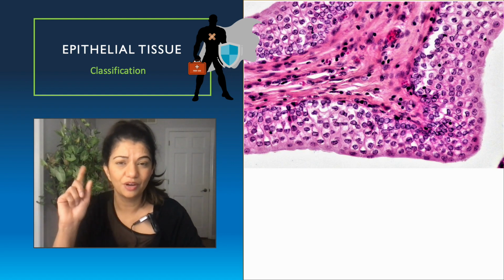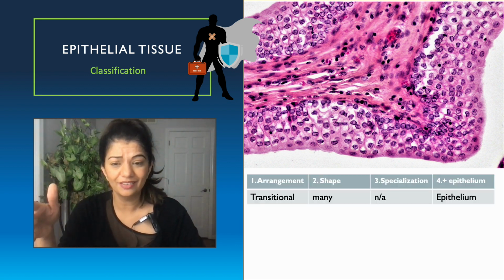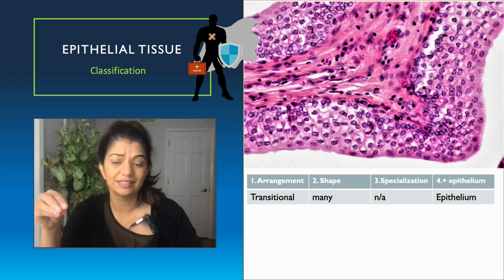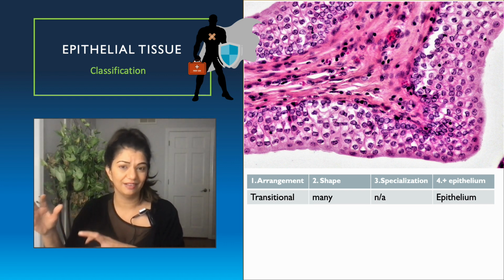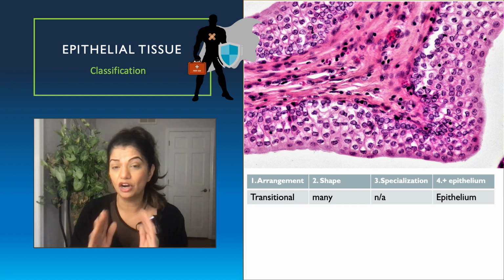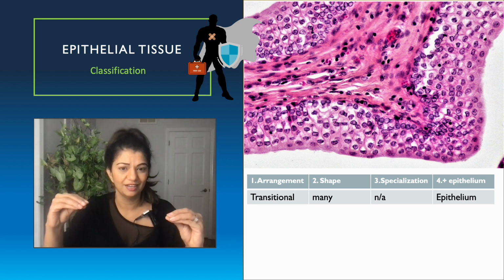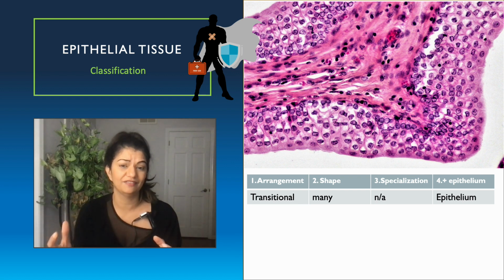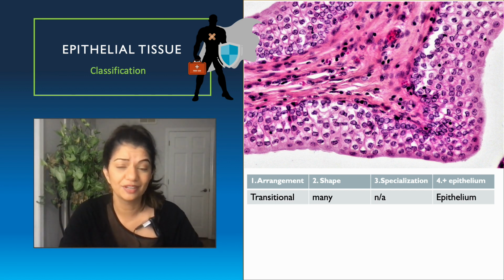Guess the Epithelial Tissue!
@Anatomy & Physiology Made Simple - Epithelial Tissue 🧠📚

🌟 Dive into the World of Epithelial Tissue! 🌟
In this episode of Anatomy & Physiology Made Simple, we explore epithelial tissue, one of the most essential tissue types in your body. 🧬✨ Learn about its structure, functions, and the amazing ways it supports and protects your body! 🛡️

📖 What You'll Learn:
✅ The different types of epithelial tissue 🏷️
✅ Their unique functions and locations in the body 🏡
✅ Key terms and concepts made easy for you to understand 🧩

This companion guide includes:
🔍 Crossword puzzles to reinforce key terms
🗺️ Mind maps for visual learners
✏️ Fill-in-the-blanks for active recall

🧐 Reference:
OpenStax. (2023). Anatomy and physiology (3rd ed.). OpenStax.